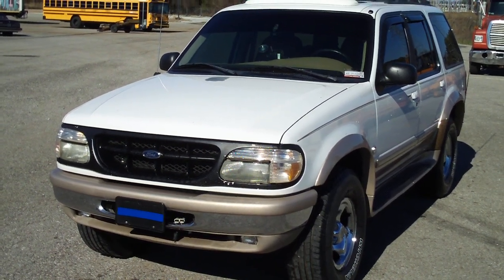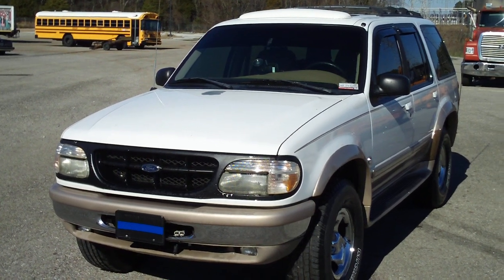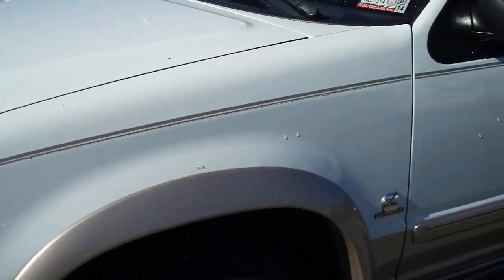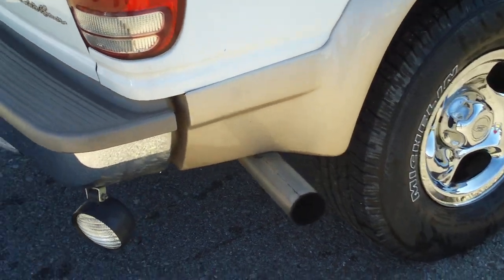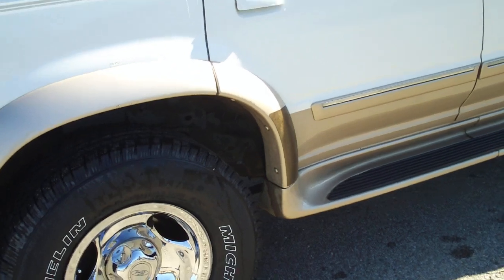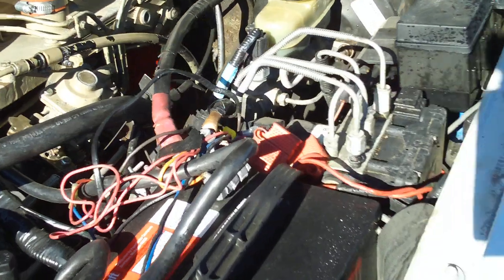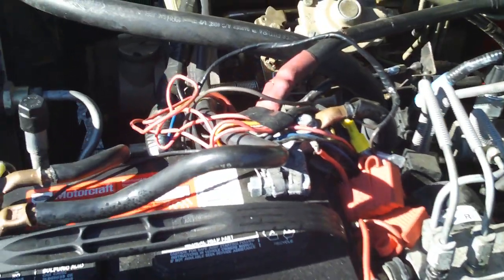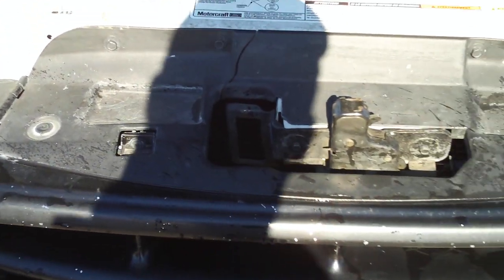4 BT Cummins Powered 1998 Ford Explorer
This 1998 Ford Explorer belongs to a fellow co-worker, he liked my 4BT Powered 71 Dodge, and thought he would like to do a similar conversion to his. We took some measurements, and began sourcing parts. We started this project around Christmas 2009, it was completed early January 2010.

Barry has driven his 4BT powered explorer now for 3 years, and has logged over 100K miles since the conversion, averaging 30+ miles per gallon on fuel.

We custom fabricated our motor mounts, the A/C bracket, all transmission lines, as well as the power steering lines. The Adapter plate, flywheel, starter, and transmission were pulled from a wrecked Ram 250 pick up, we also sourced the vacuum pump, and power steering pump.

We custom fabricated a turbo spacer to lower the turbo charger to assist in hooking up the exaust. We also custom fabricated the turbo charger lines to the intake, and the oil drain back line.

All and all a successful home conversion, why can't we get something like this from an auto manufacturer. Hope you enjoy the video!